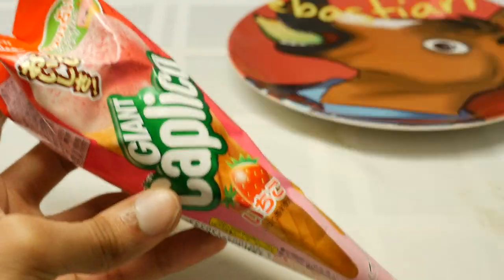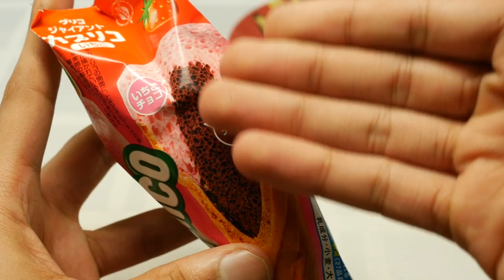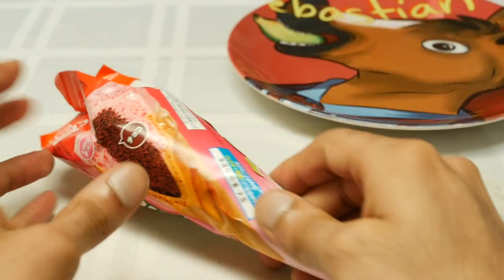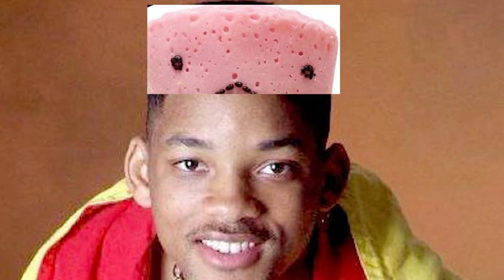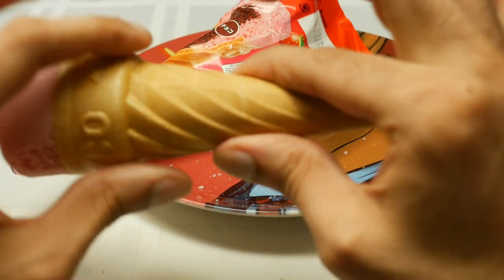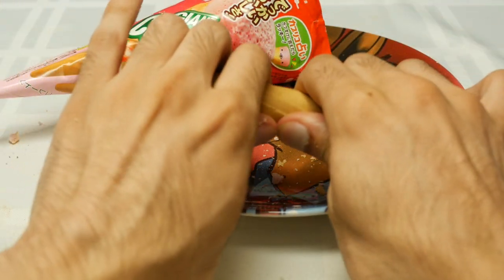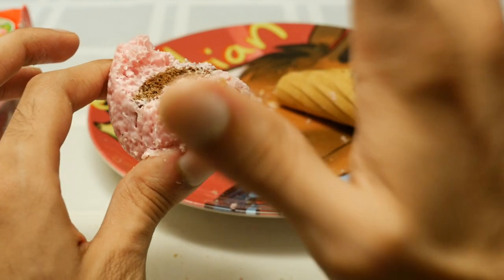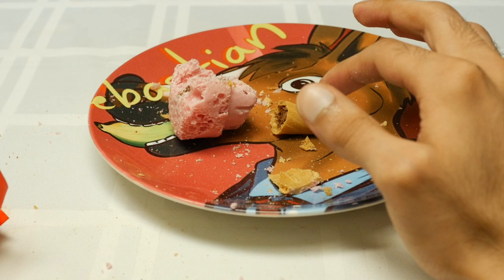Strawberry Giant Caplico Ice Cream Taste Test Review. [Sir Sebastian]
How can you say you love somebody if you won't even eat their nose?

Music: DJ KD2 - O Reilly's Auto Parts Jingle Rap Beat